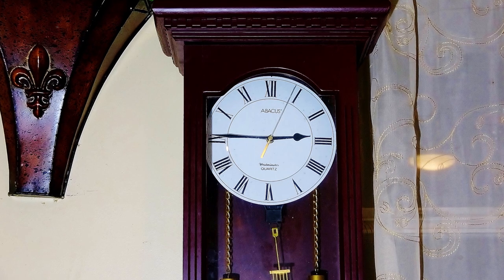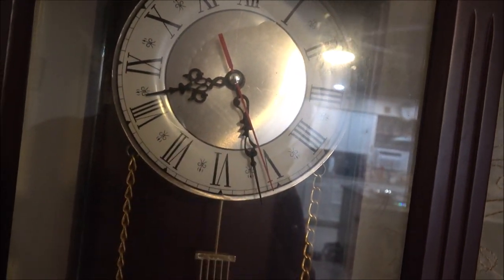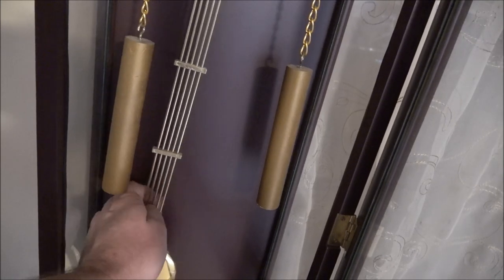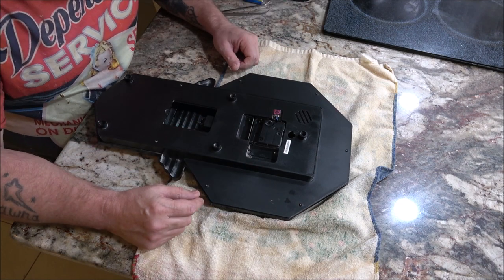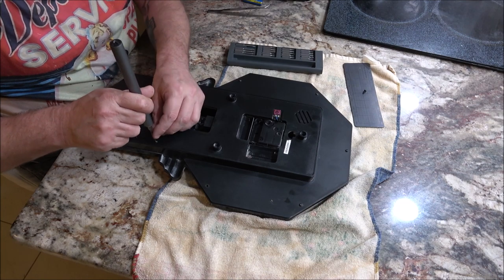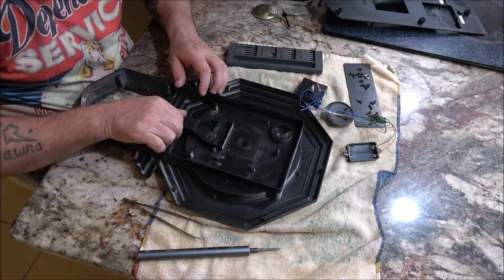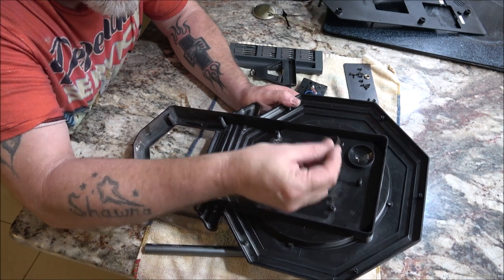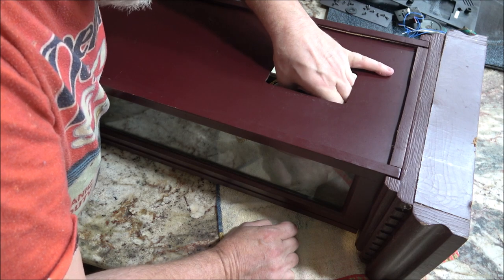Putting Chimes in The Fake Grandfather Clock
At least we got the chimes to work.